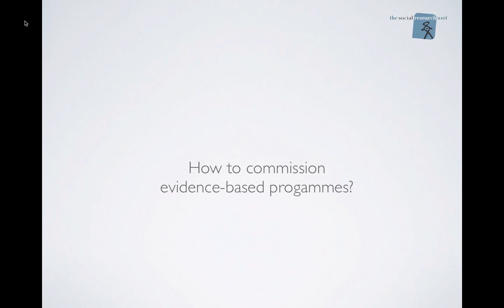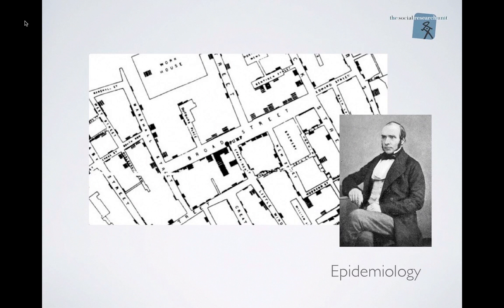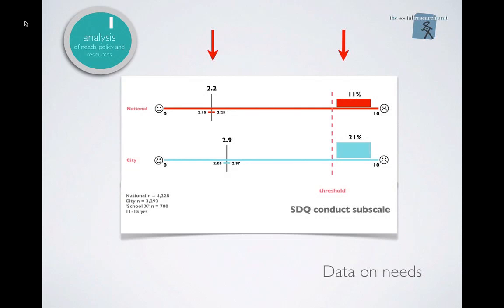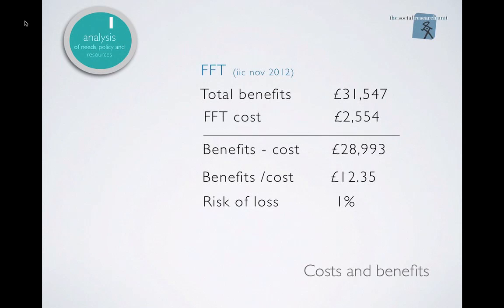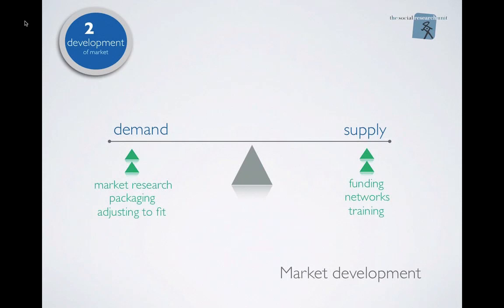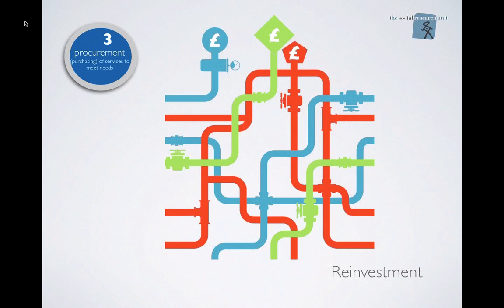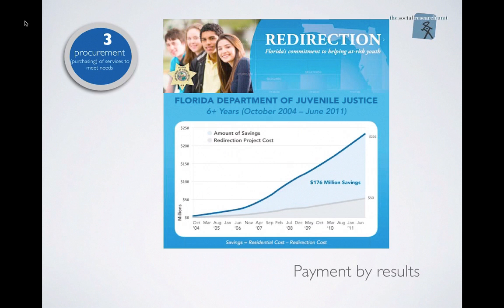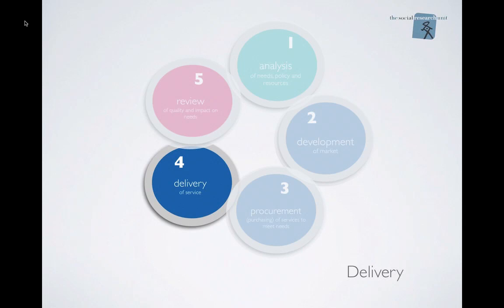How to commission evidence based programmes: Webinar 3 for YJB effective practice series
This is the third of a series of five webinars run by the Social Research Unit to support the use of evidence, and growth of the evidence base, in the youth justice system. The webinar series is commissioned by the Youth Justice Board.

Topics covered in 'How to commission evidence-based programmes' include:
• The national and local context for evidence-based practice
• Analysis of needs and policy
• Selection of evidence-based programmes
• Market development and procurement
• Innovative forms of contracting
• Benefits and disadvantages of commissioning evidence-based programmes